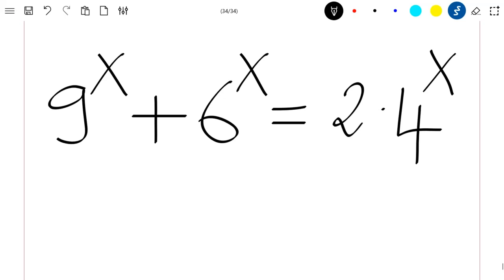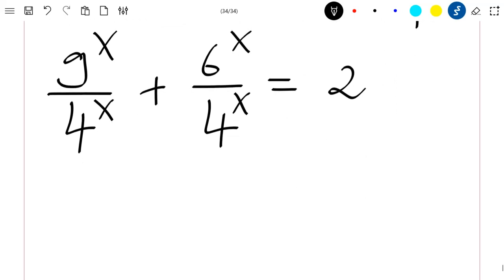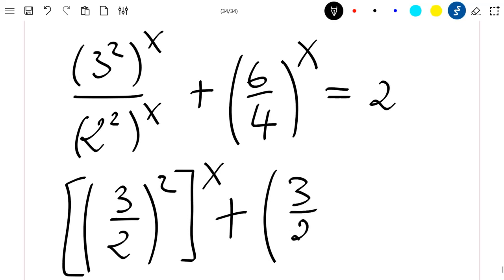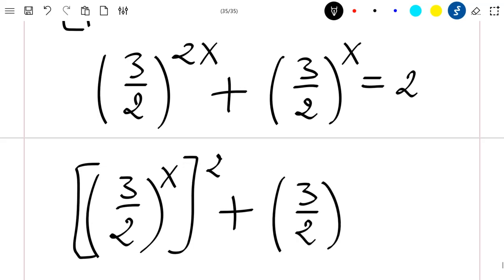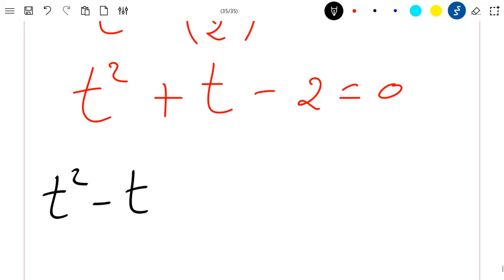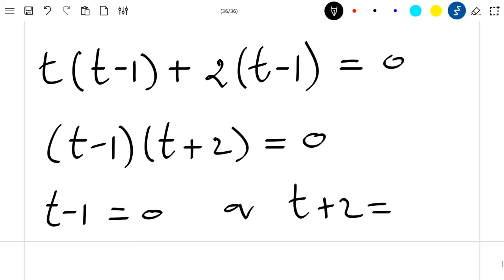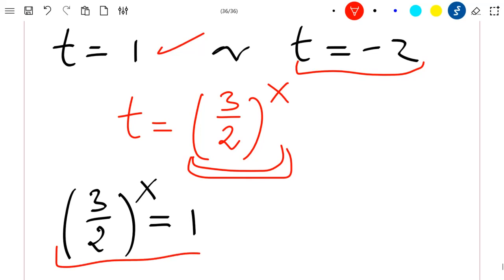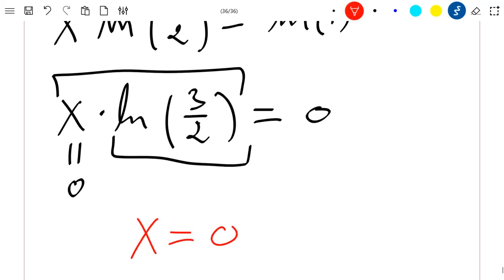Challenging exponential equation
We solve a challenging exponential equation.